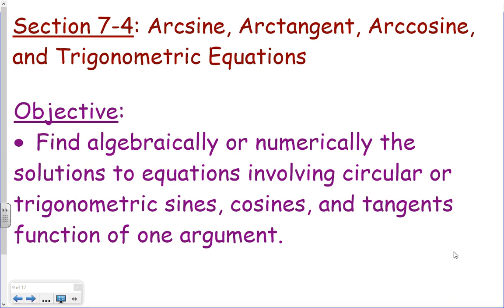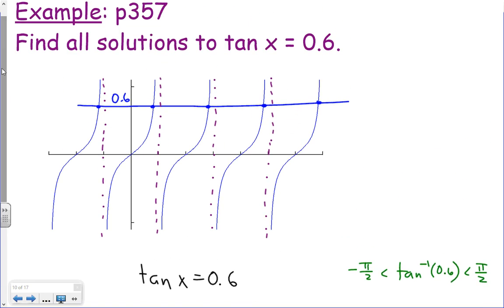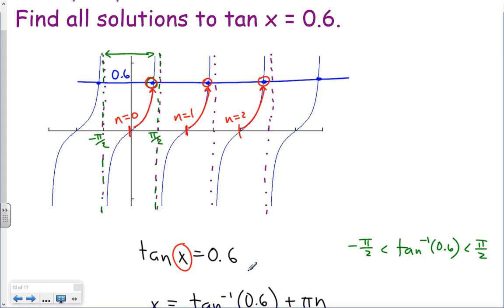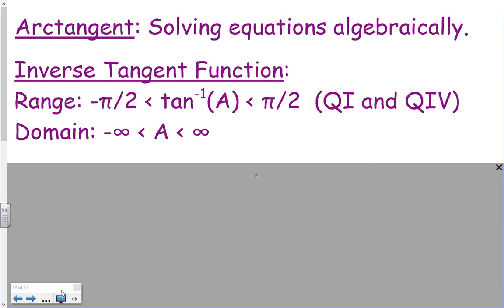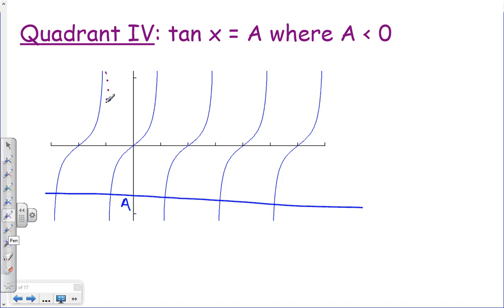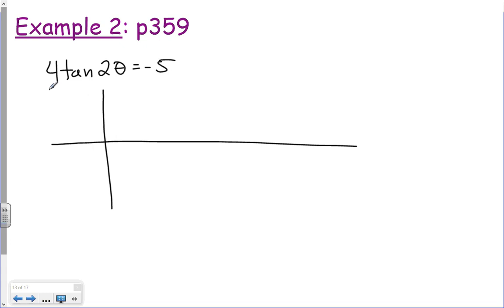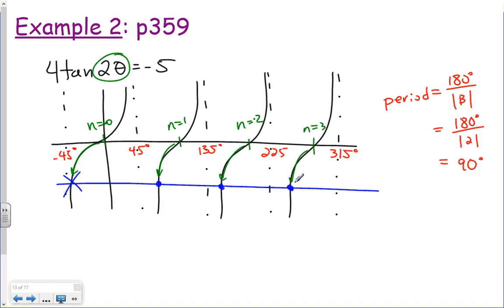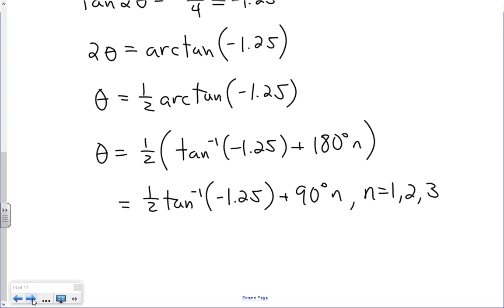AH Precalculus Section 7-4 Part 2 Video